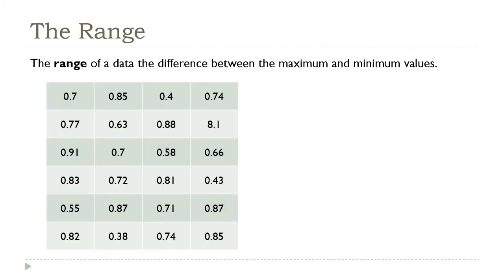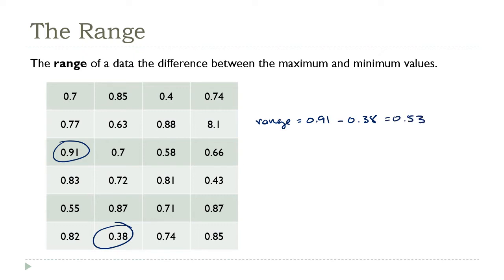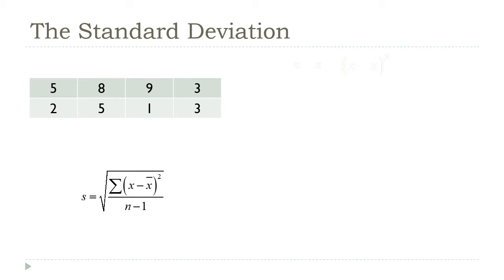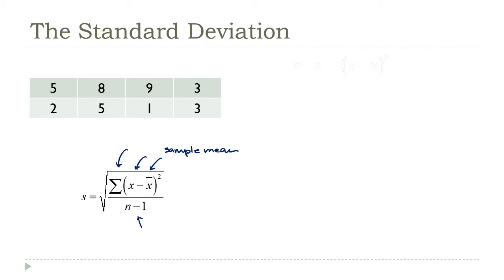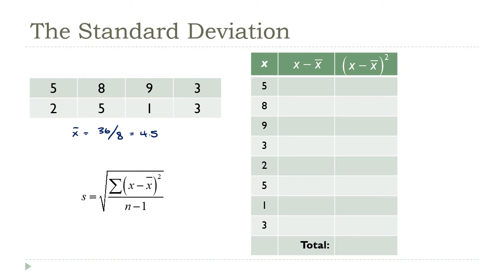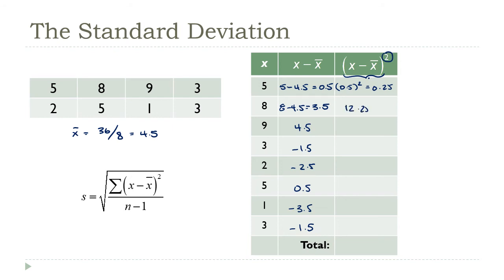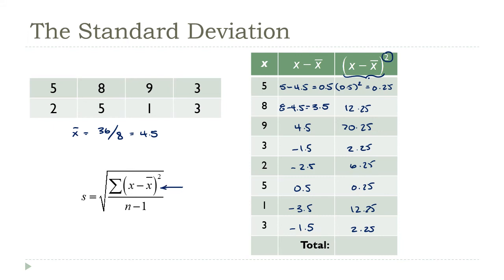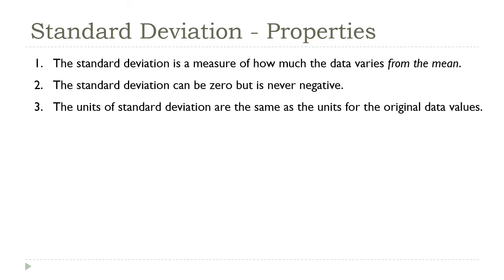Range and the Standard Deviation, The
The range and the standard deviation are two essential measurements for talking about how spread out a data set is.